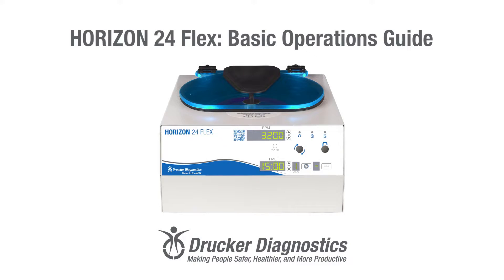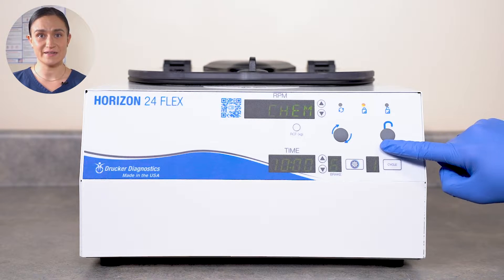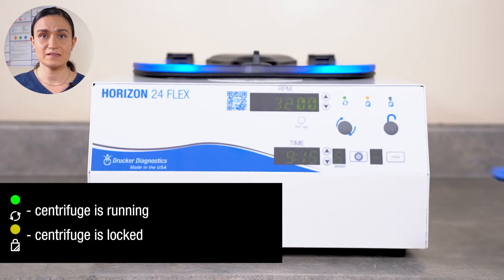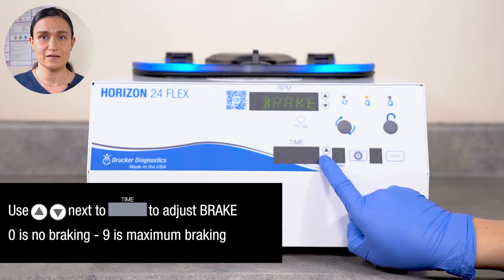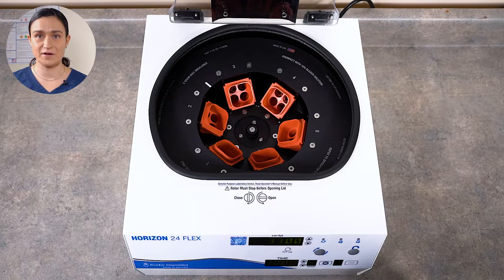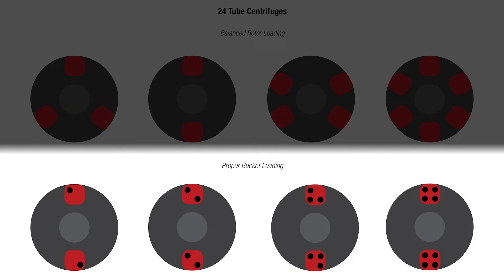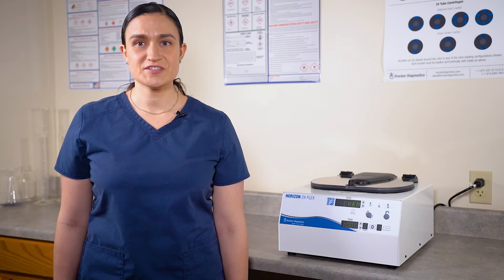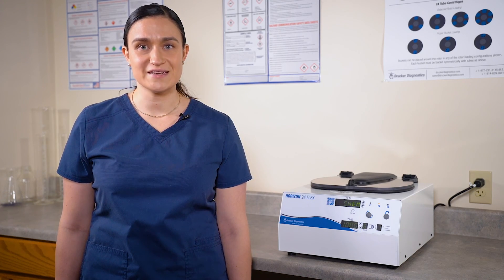HORIZON 24 Flex: Basic Operations Guide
Review the basic operations of the HORIZON 24 Flex centrifuge.